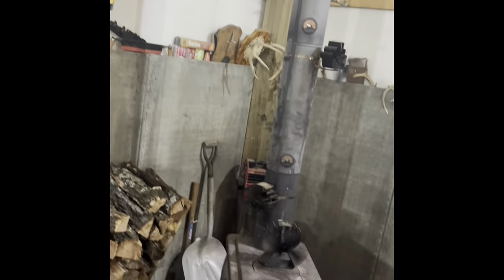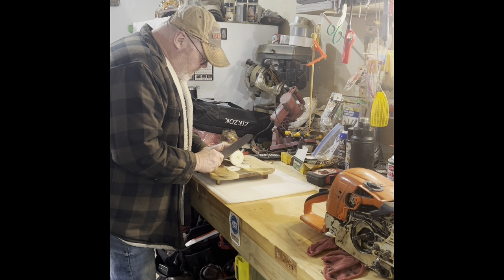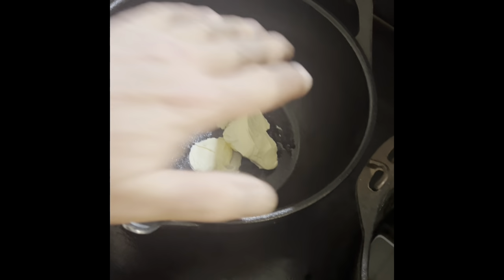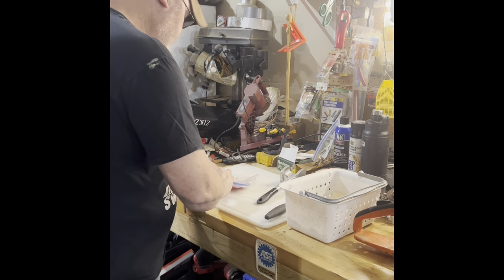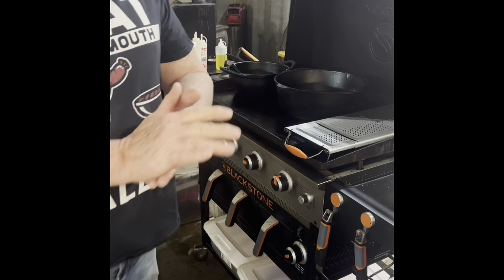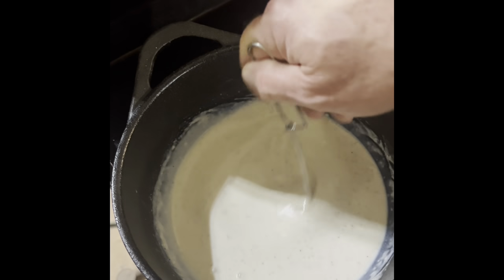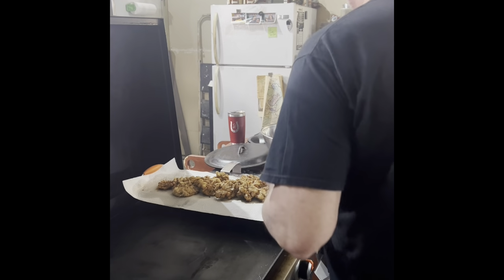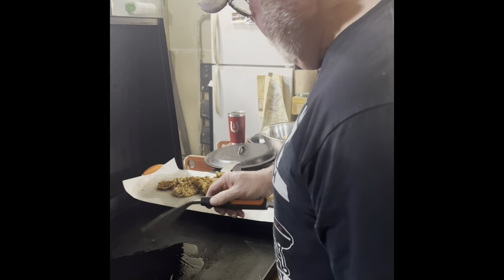Country Fried Deer Steaks Dutch Oven Style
Country Fried Deer Steaks Dutch Oven Style cooked on a Blackstone Griddle.